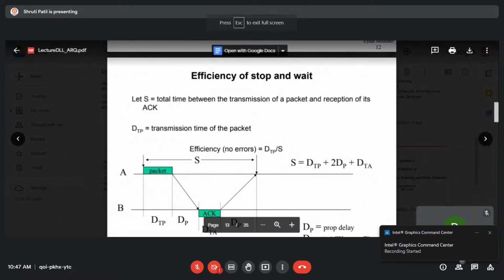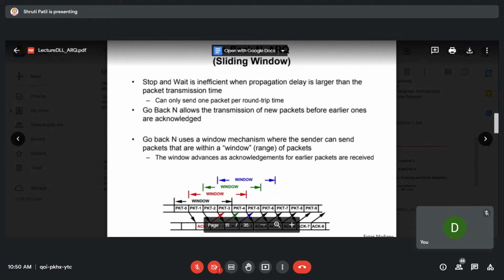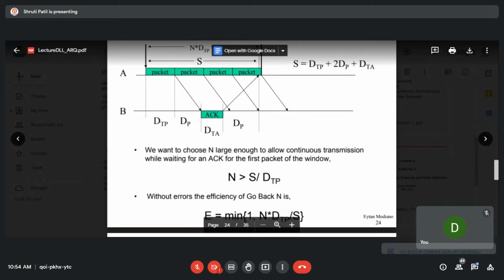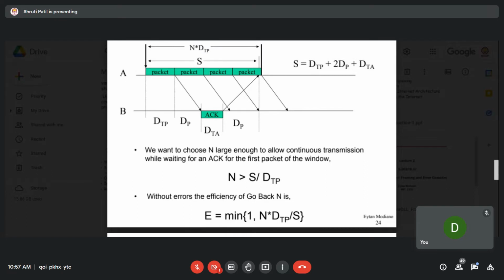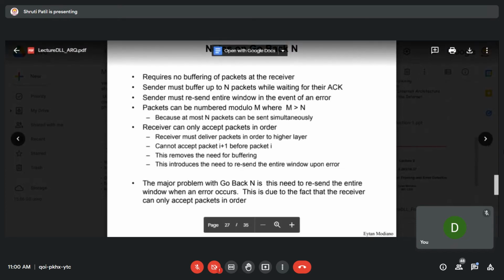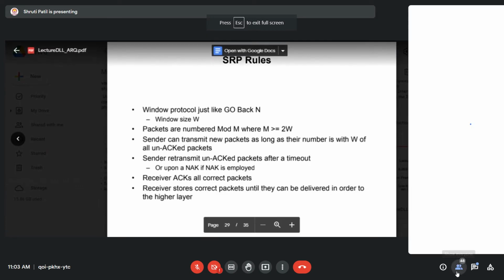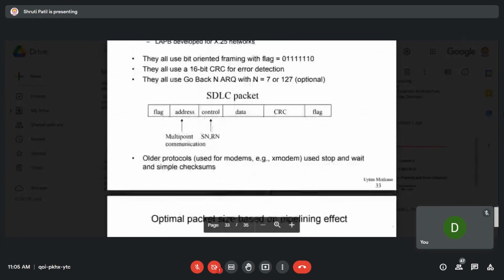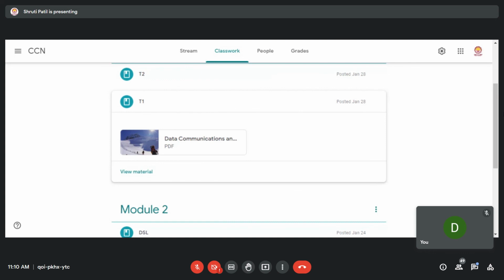2 FEB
CCN LECTURE